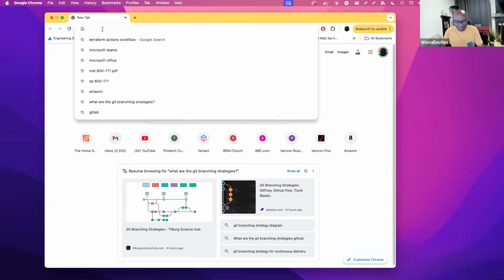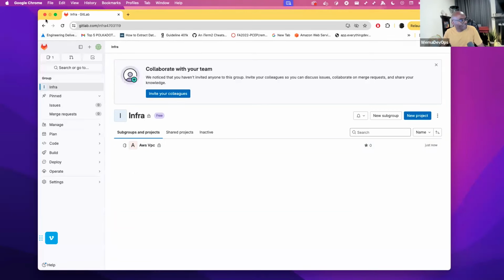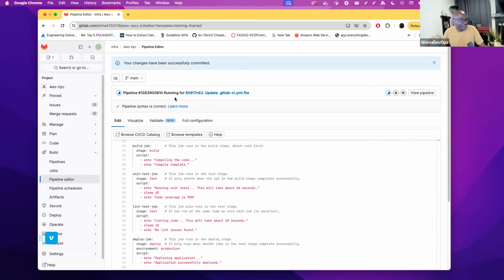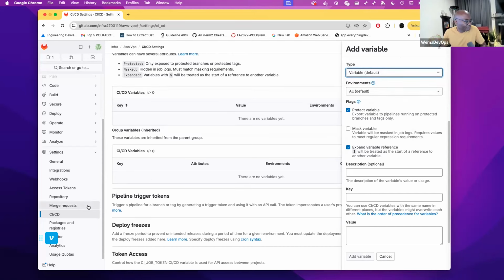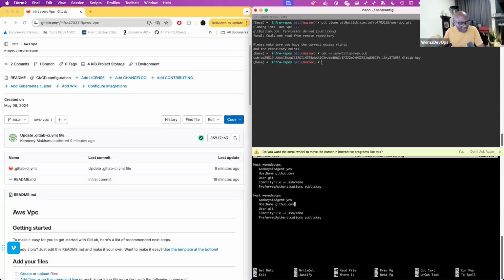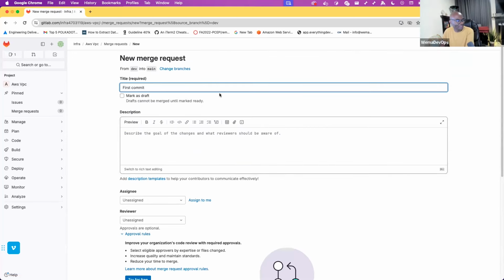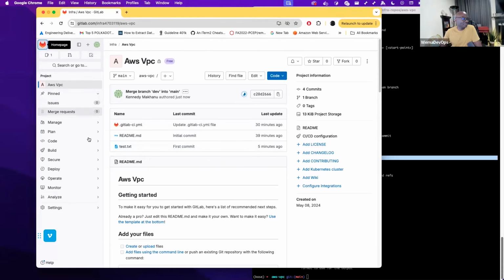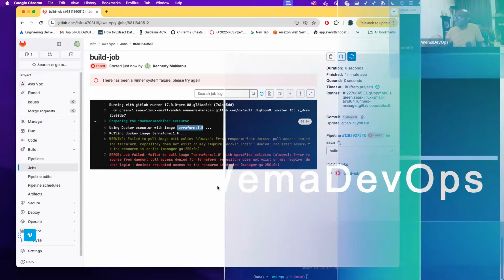Introduction to Gitlab - Beginner Tutorial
In this video we show a brief introduction to Gitlab.

ABOUT US